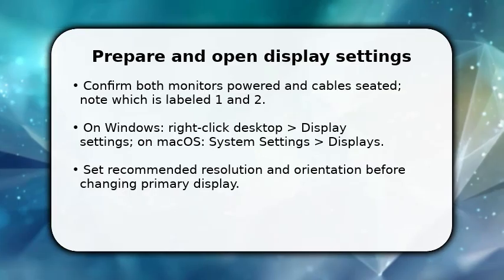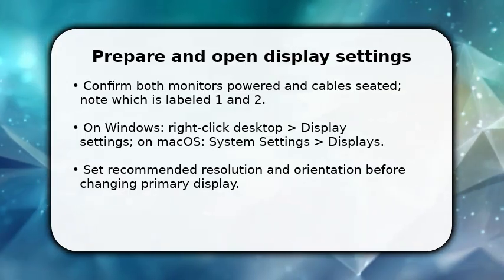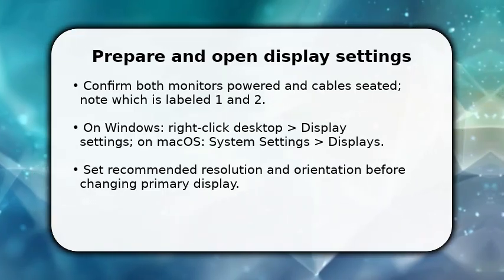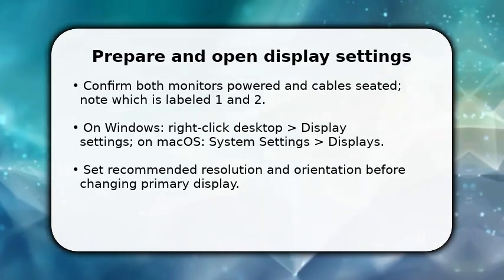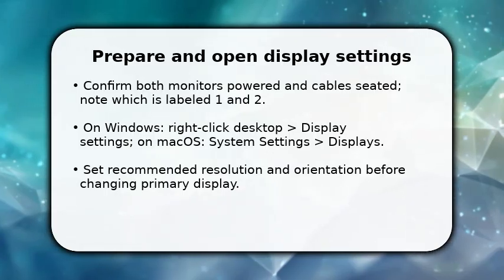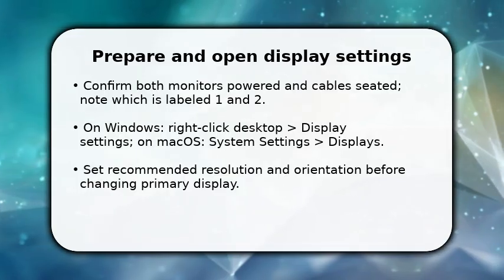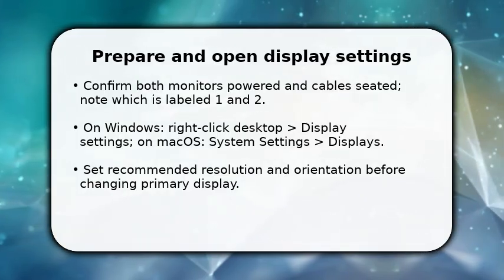How to Make Your Second Monitor Your Primary - Full Guide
Discover the steps to set up your second monitor as primary on Windows and macOS. This comprehensive guide covers essential tips, including system settings adjustments, software recommendations for seamless multitasking, and troubleshooting common issues.